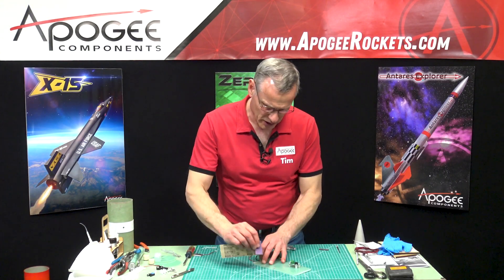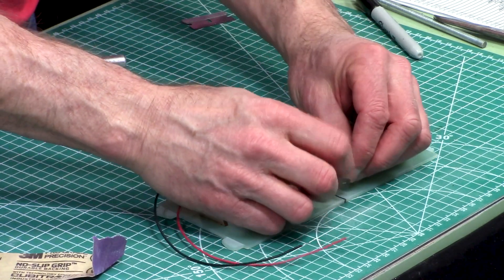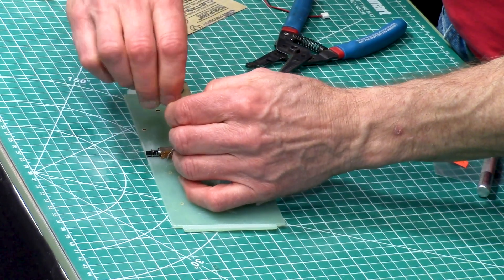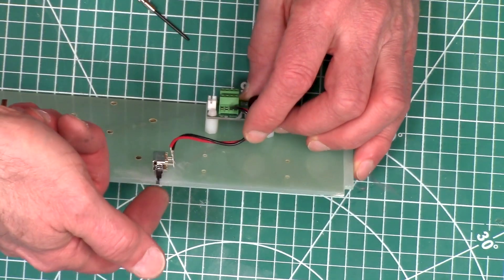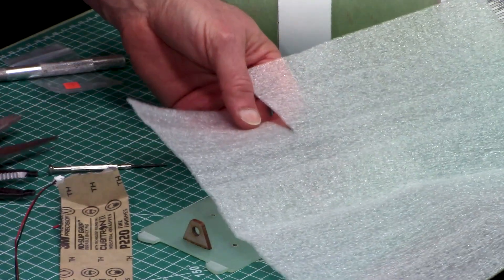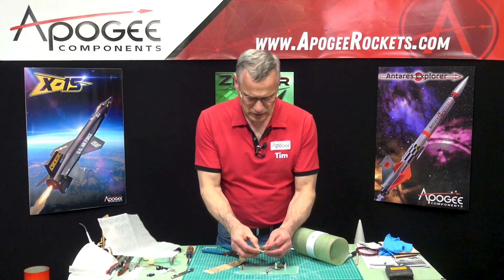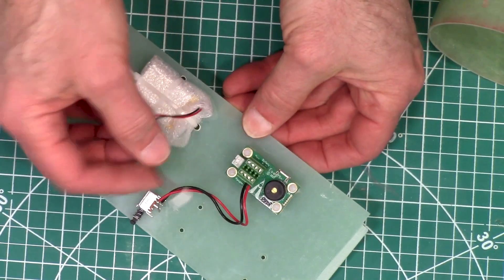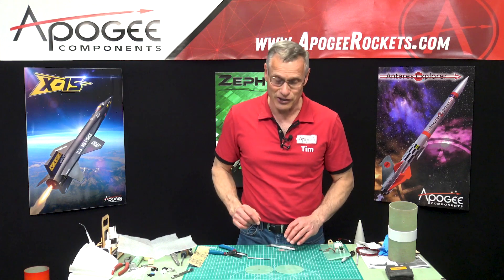Level 2 Rocket Assembly Part 13 - Mount switch and Battery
In this step, we’ll position the switch on the e-bay sled so that it can be operated by simply pushing a stick through the hole on the switch band. It will then be tack glue to the sled. Next, you’ll fasten the battery to the board with some plastic zip ties